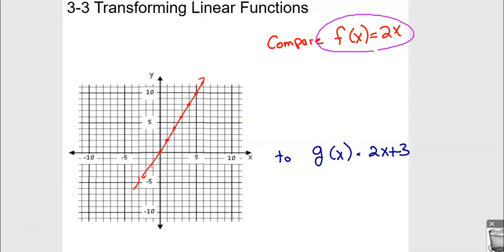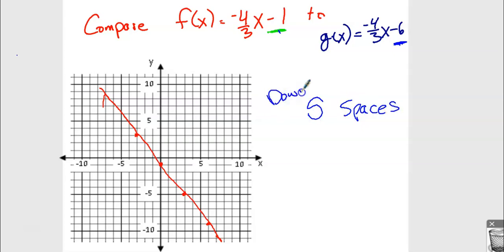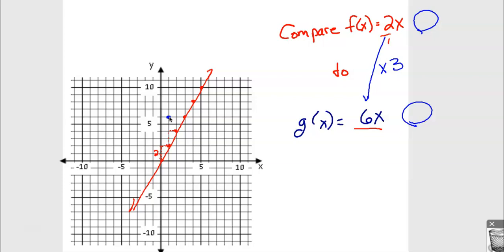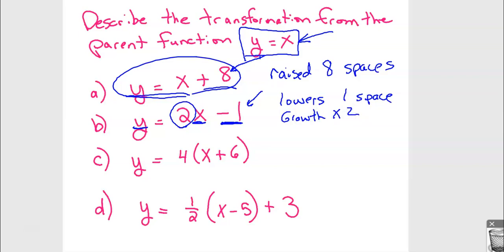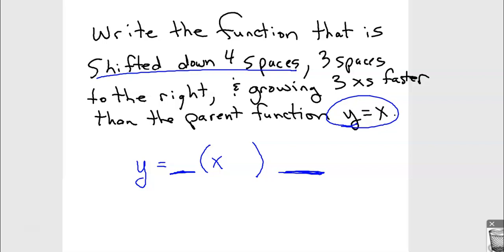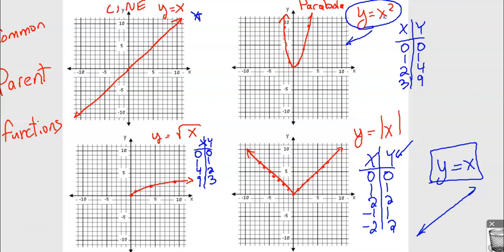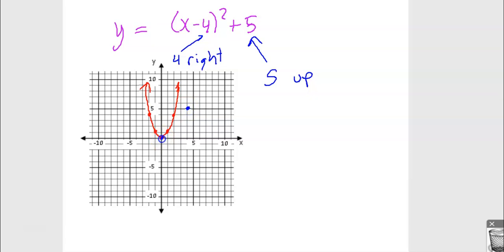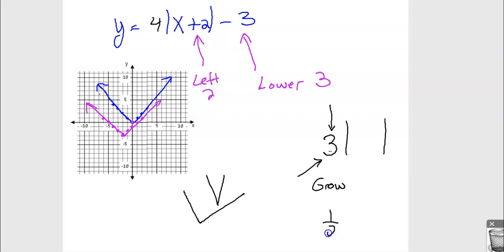Algebra Video 3.3 Transforming Functions